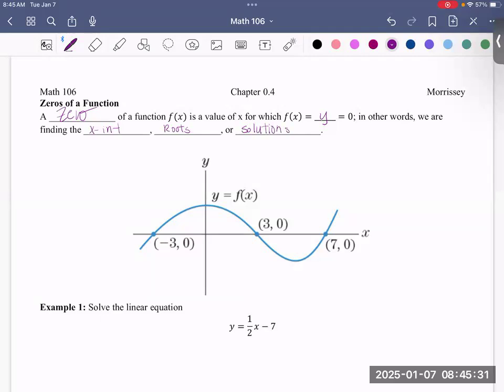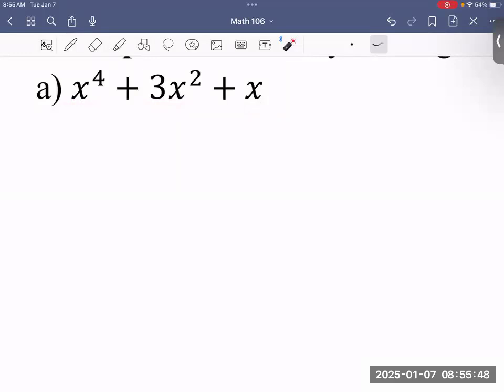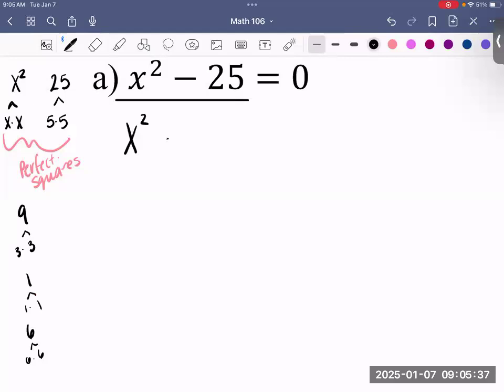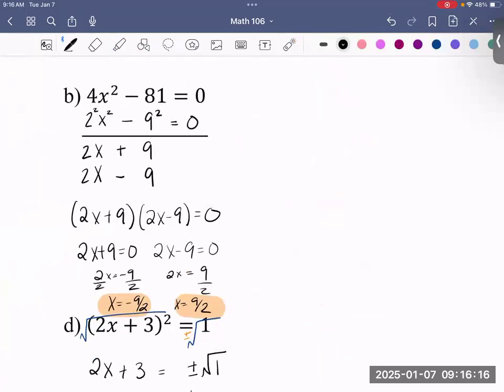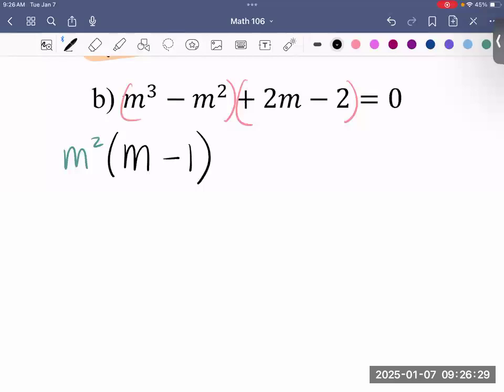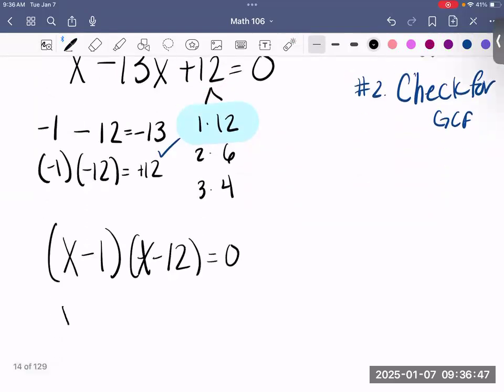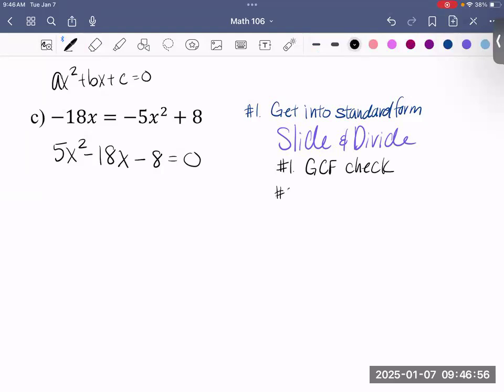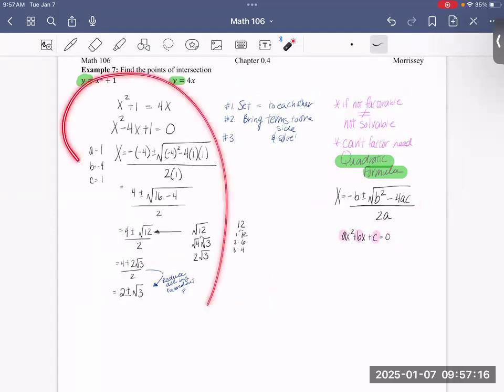Math 106 Chapter 0.4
In this section, we discuss how to factor and solve in all ways. GCF, grouping, Special cases, simple and complex. We also see the break even point and discuss how to find the solutions.